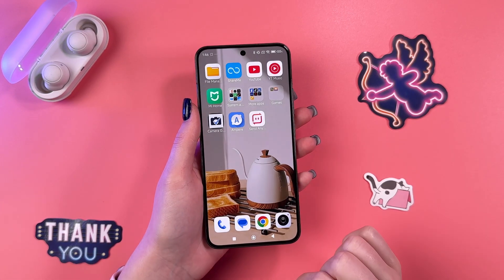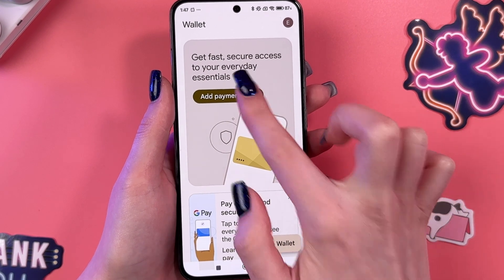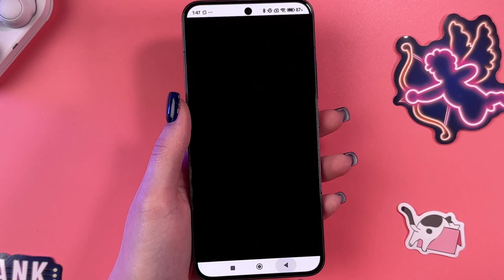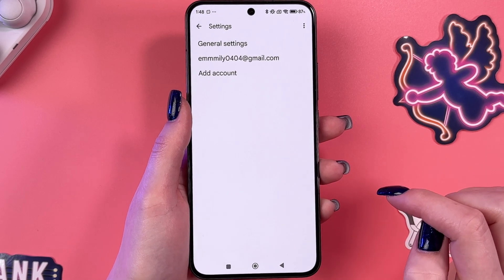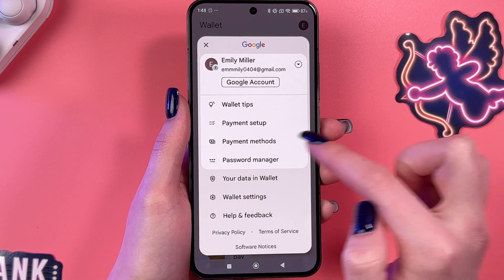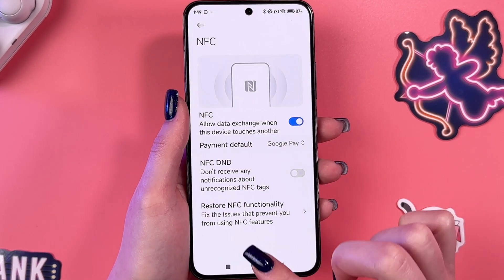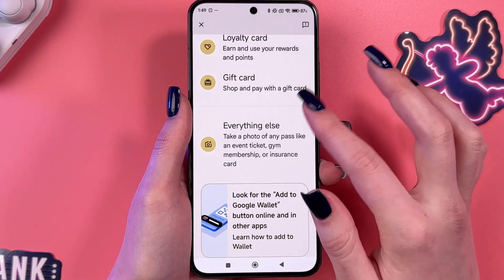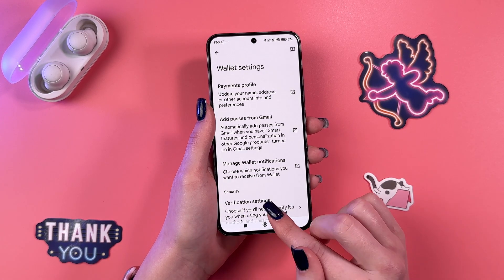How to Use Google Wallet on Xiaomi 13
Hello! In this video, I'm going to show you how to manage Google Wallet on your Xiaomi 13. We'll start by exploring Wallet's main screen features where you can tap on **Explore Wallet**. Next, I'll guide you through how to add **payment cards** and **passes**, such as transit or gift cards, right from the homepage. Additionally, I'll provide tips on how to navigate the **Money** section to link your Google account, view helpful tips, and set up **Google Pay** as your default option.

Ensuring that **NFC** is enabled and setting up **screen lock** are crucial for secure payments, and I will cover how to activate these features. Customizing your profile, adding passes from Gmail, and managing purchase and update notifications can all be done in **Wallet settings**. For any arising questions, the **Help and feedback** section is your go-to resource.

Learn How to Manage Google Wallet on Your Xiaomi 13
Exploring Google Wallet Management Techniques for Xiaomi 13
Tutorial on Managing Google Wallet Features on Xiaomi 13